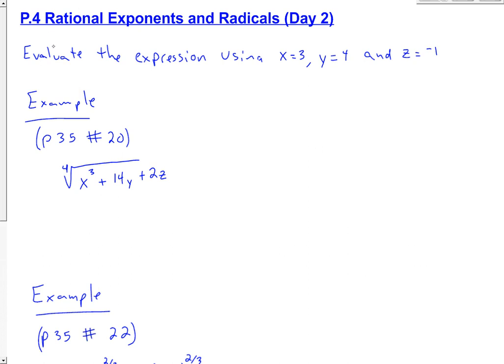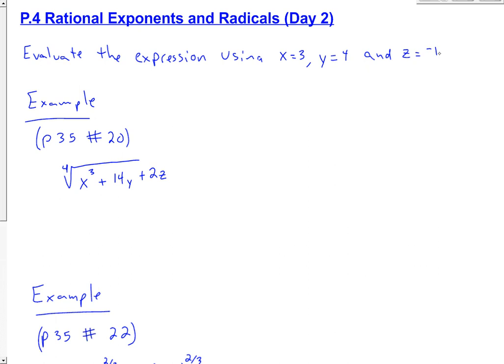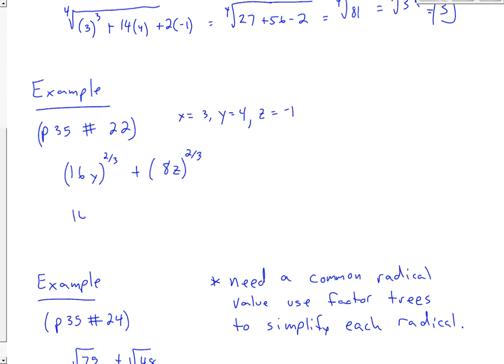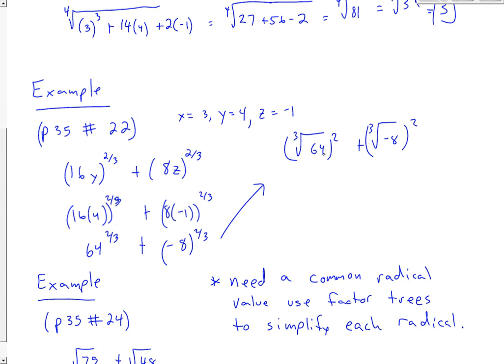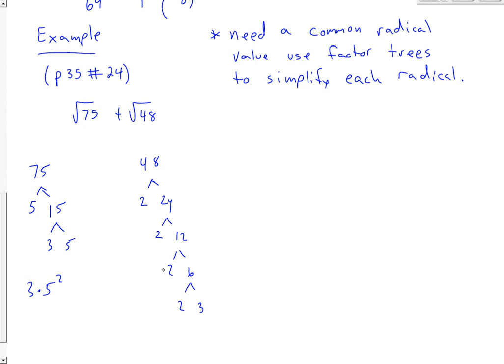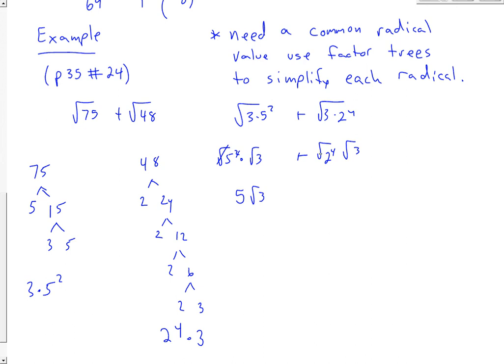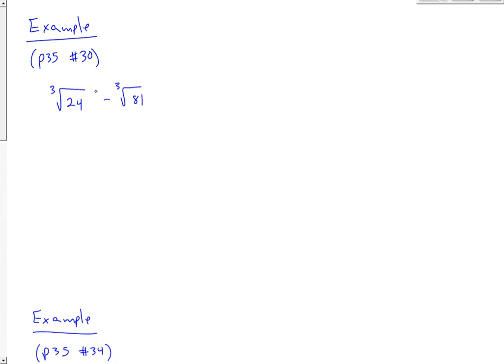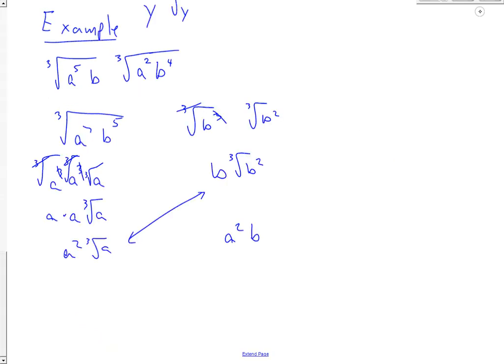Ch P.4 notes and examples Day 2